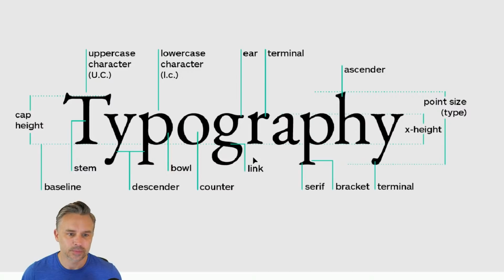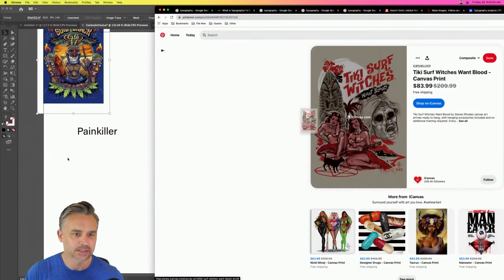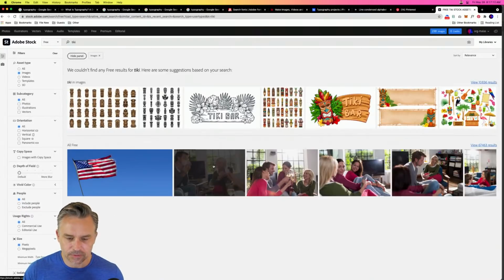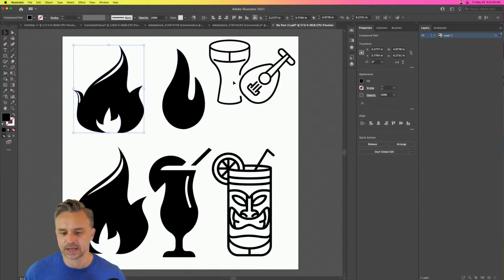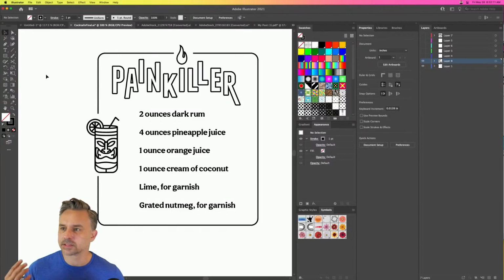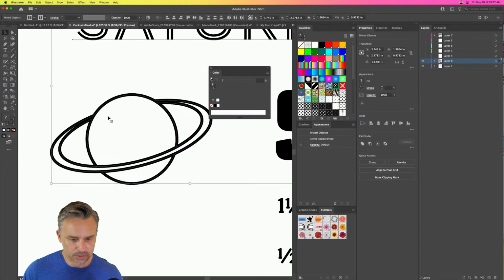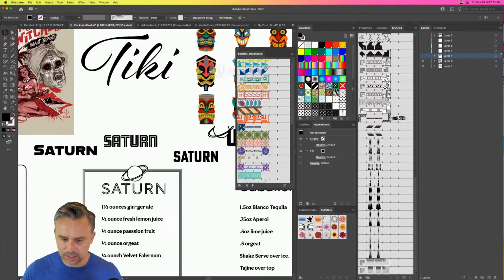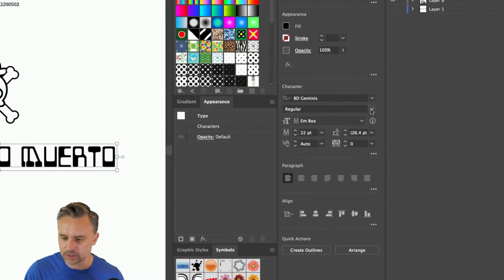Design Masterclass: Mastering Type | Adobe Creative Cloud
The most used creation tool in Illustrator is the Text tool. In this Masterclass Adobe Evangelist Paul Trani will show how to master type. Learn about the different types of fonts and how to pair them. See how to also manipulate type while still keeping it editable.

Chapters
00:00 Start
01:30 Introduction to typography
04:54 Inspiration
09:14 Design begins
16:15 Adding graphic elements
20:25 Resources for icons
22:24 Designing in Adobe Spark
31:00 Framing the design
32:50 Eyedropper options
40:14 Transforming text parameters
48:52 Final design